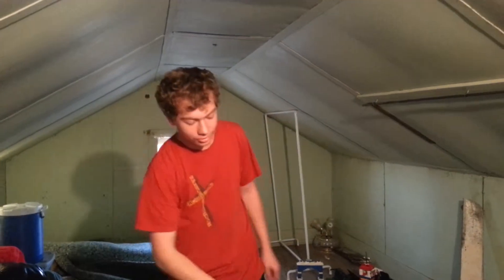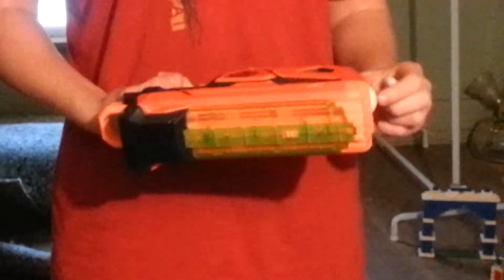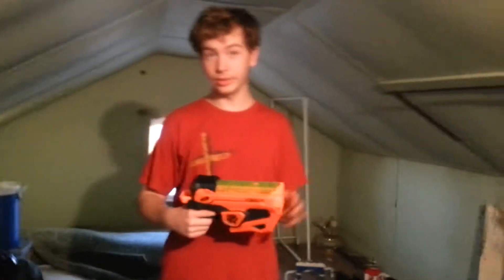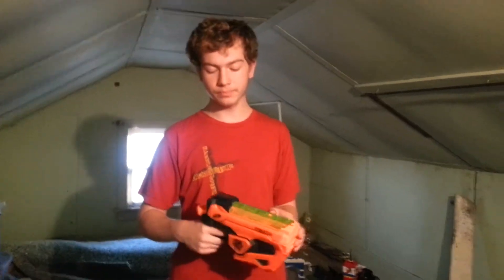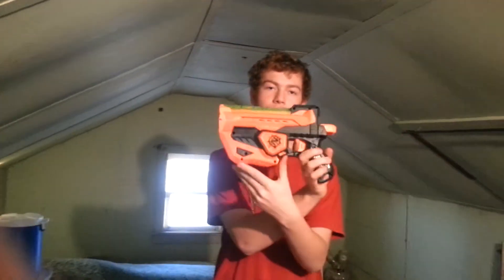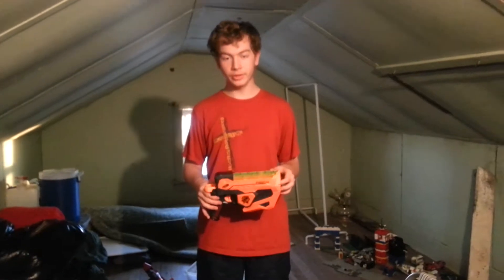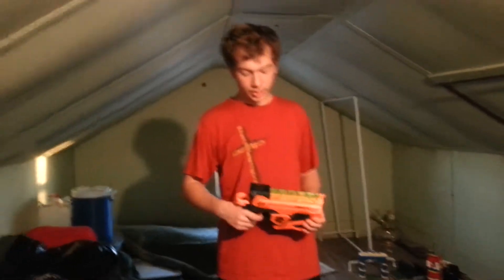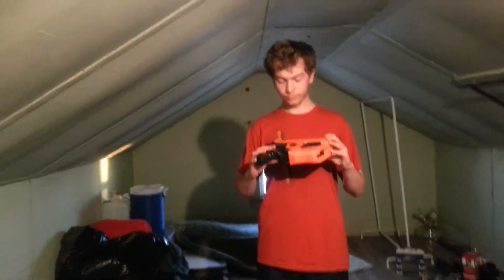Nerf zombie strike fuse fire